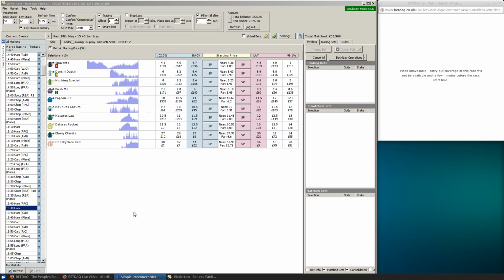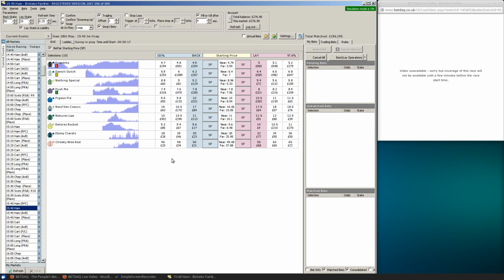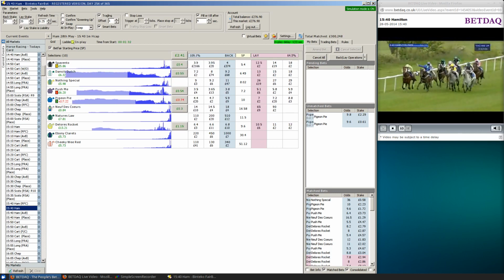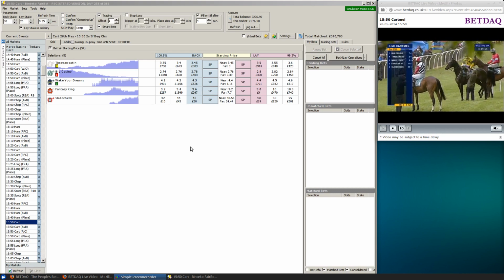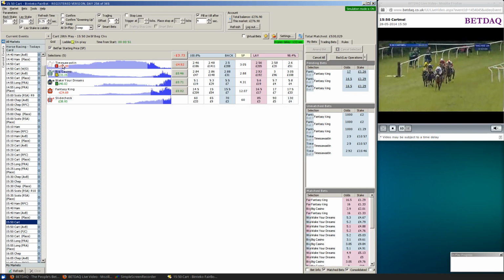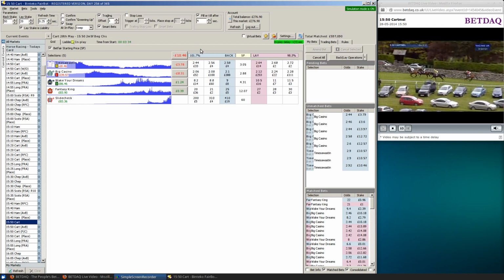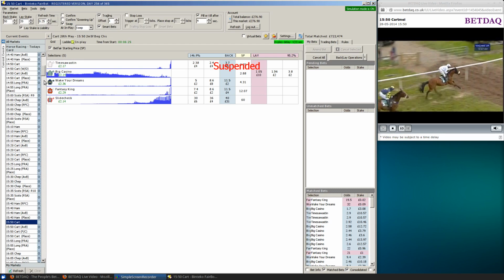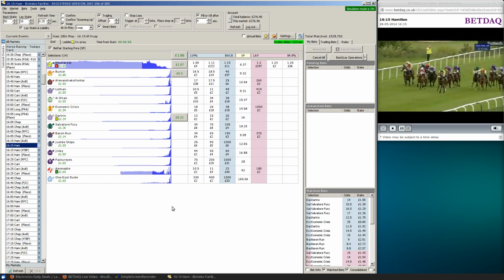FROM THE ARCHIVES - Variation on in-running scalping method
A very old video demonstrating a variation on the in-running scalping method. It refers to some facilities that Fairbot, at the time, didn't have. It does now so the video is a little dated but the technique still applies.